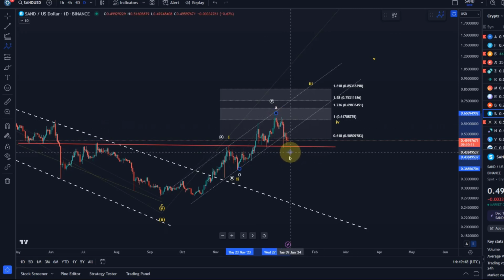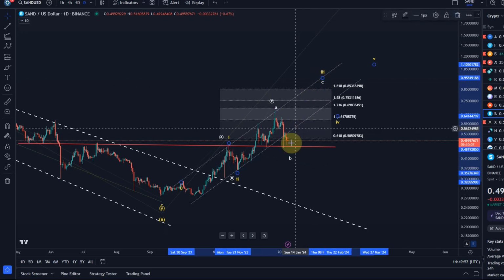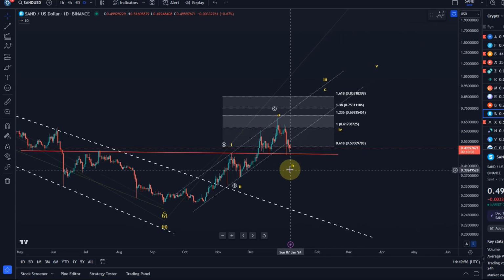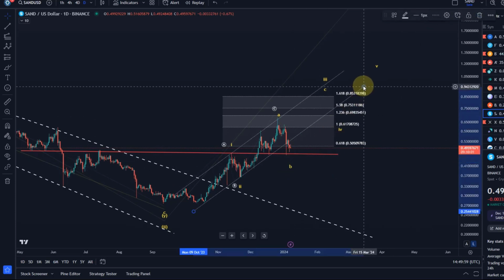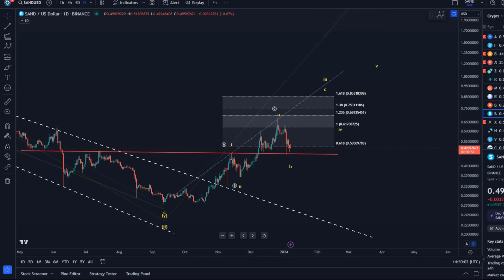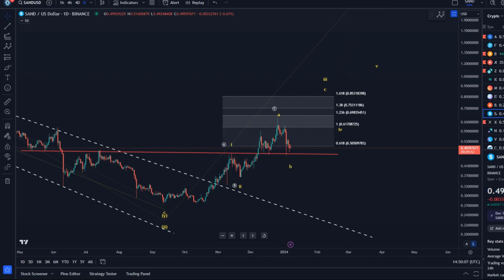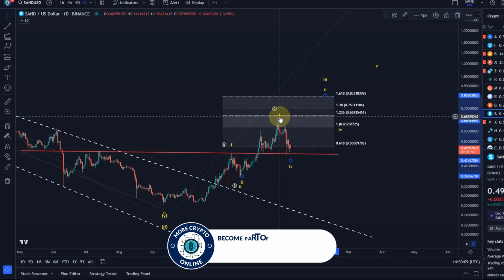SAND Sandbox Crypto Coin Price News Today - Technical Analysis Update and Price Prediction!